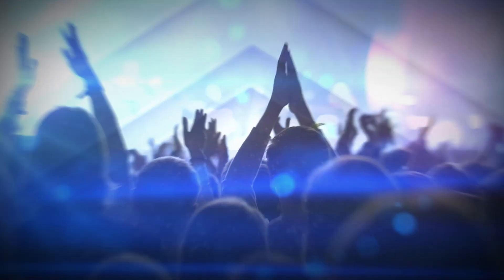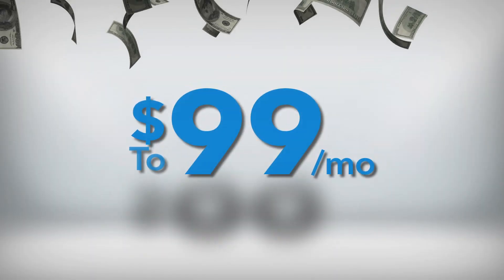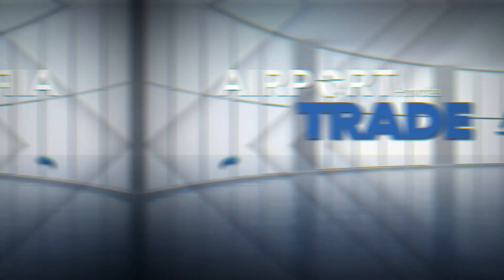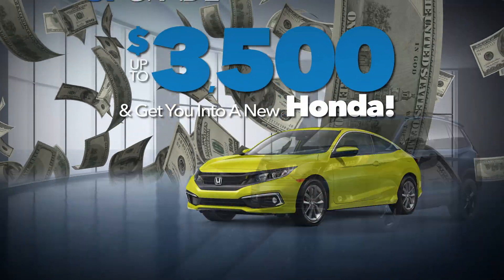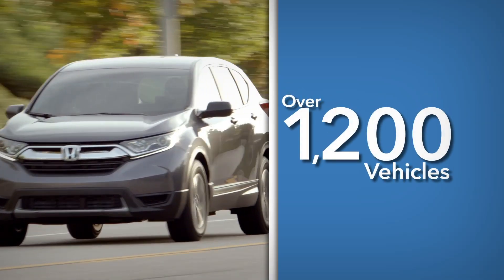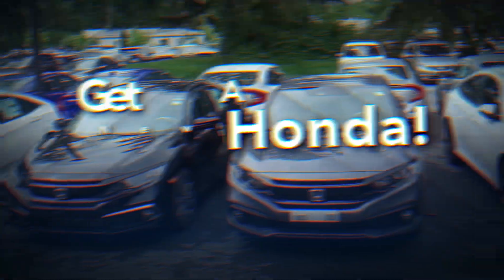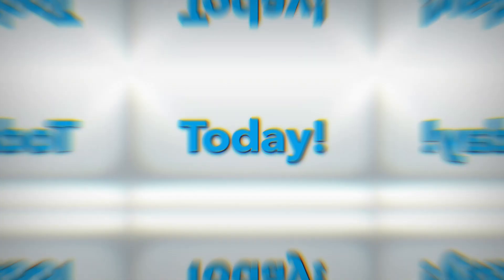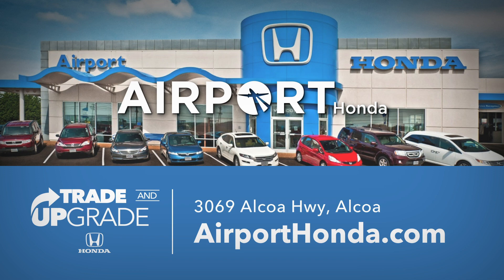Trade Upgrade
For more information please contact Internet Sales at Airport Honda.